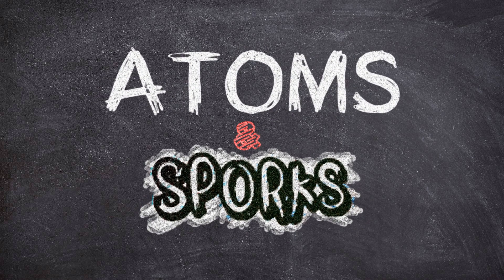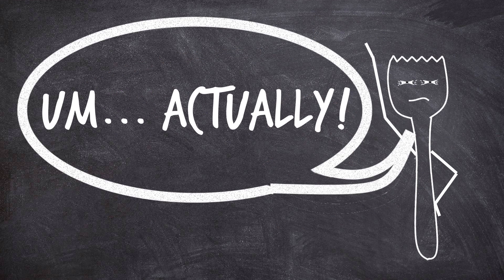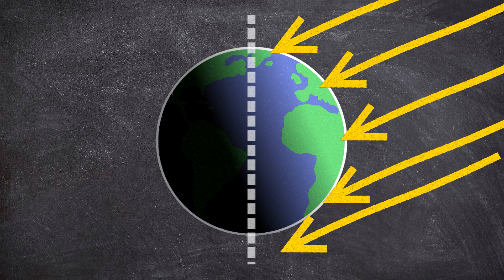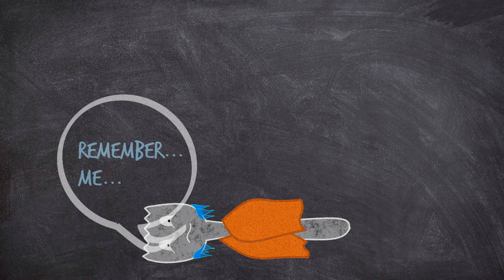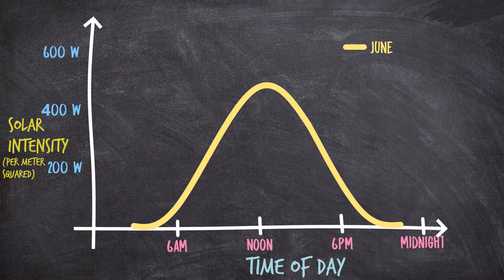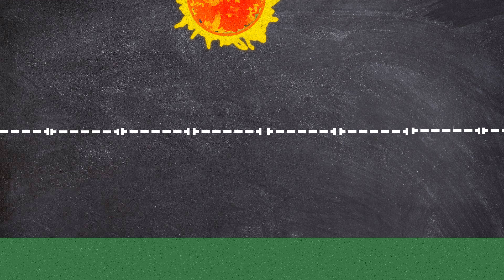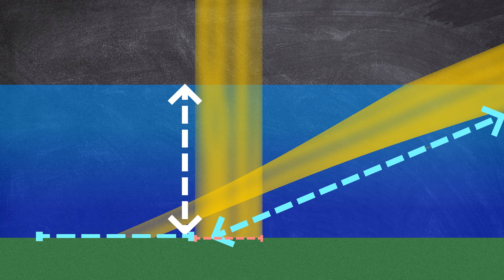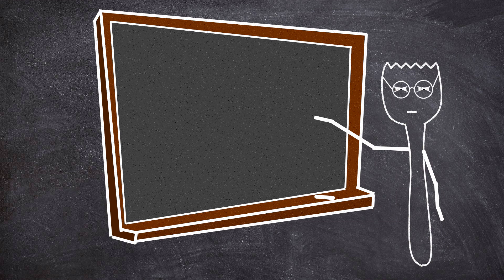Longer Days Are NOT The Reason For The Summer Heat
Today we have a short little video where we look at what really causes summer to be "summer" and what effects most contribute to the seasonal variations in temperature